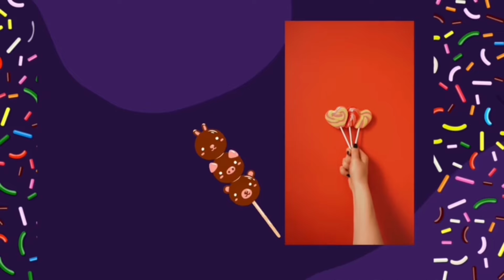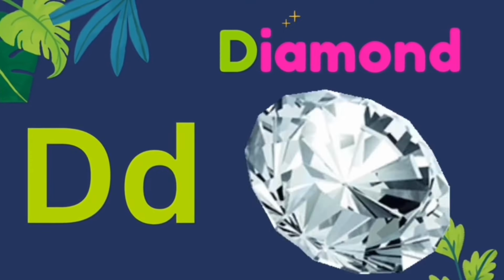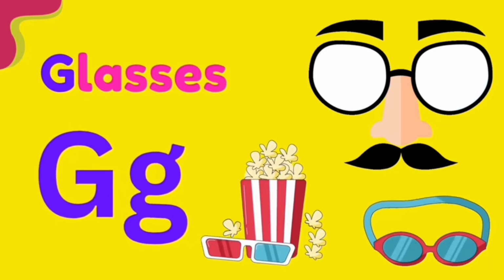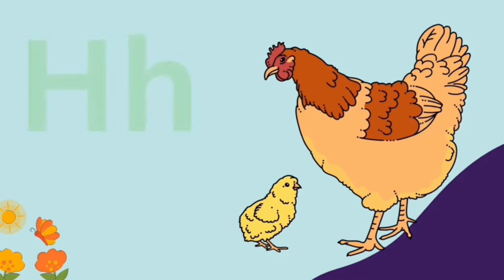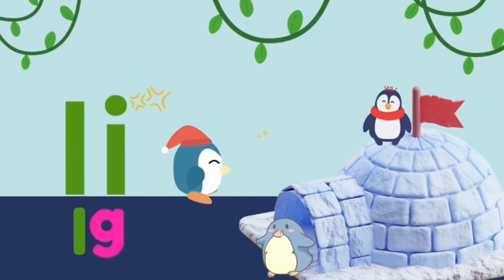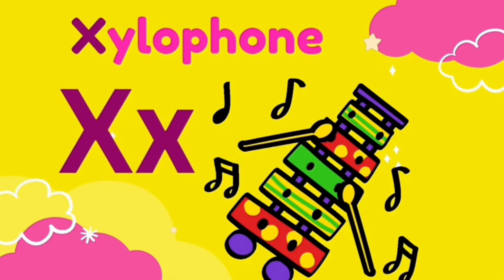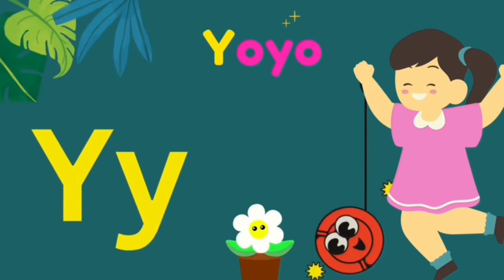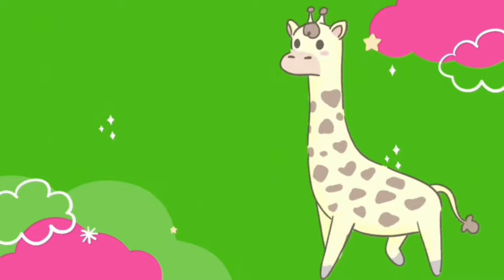ABC Song 🤩😄10MIN fun- BEST OF Toddler Sing Along Learning Videos - Nursery Rhymes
Master the alphabet with 'ABC Song 🤩 BEST OF Toddler Sing Along Learning Videos -

ABC songs | ABC phonics song | a for apple | letters song for baby | phonics song for toddlers | ABC

Phonics ABCs, Colors Songs | Kids Aura Nursery Rhymes & Kids Songs

BubbleGum - Nursery Rhymes for toddler’s

abcd, abcde, a fun way to learn , a for apple b for ball c for cat, alphabet, phonic song, अ से अनार,

ABC Song and Many More Nursery Rhymes for Children | Popular Kids Songs For Kids

Insects Alphabet Song | Insects ABC Song | Phonics for Kids | Baby, Alphabet Letters